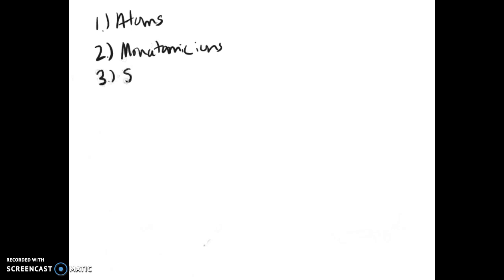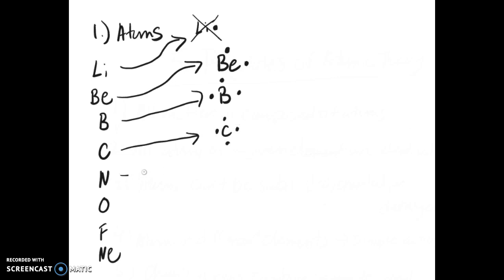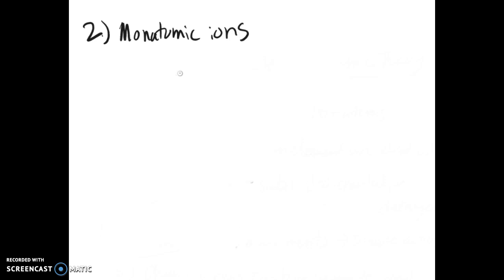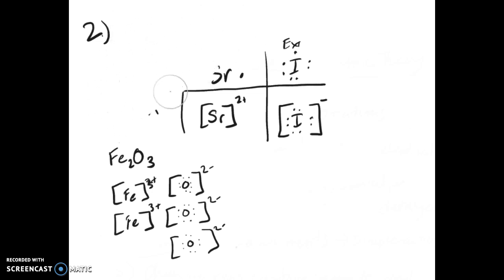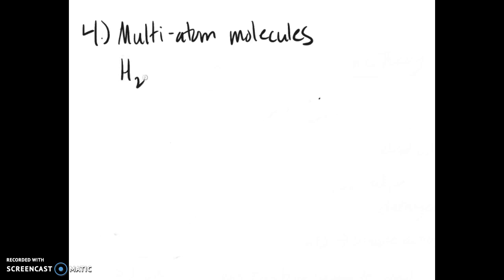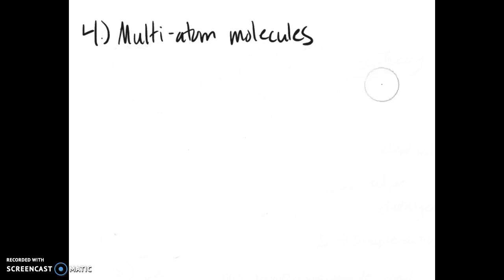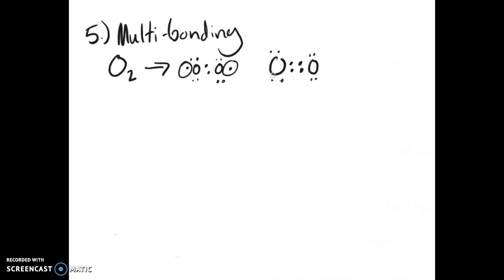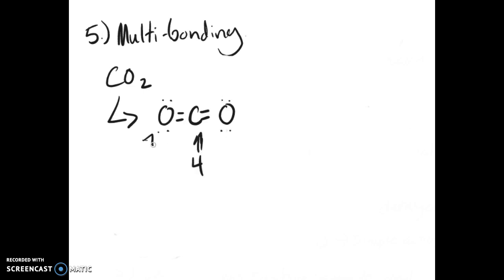Chapters 6+7: Part VI - Lewis-Dot Structures (PART ONE) (Chem in 15 minutes or less)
This is part one of a quick review of some of the parts of my honors chemistry notes on chapters 6 and 7. There are some very important things in this video, including the first five sections on Lewis-Dot structures.